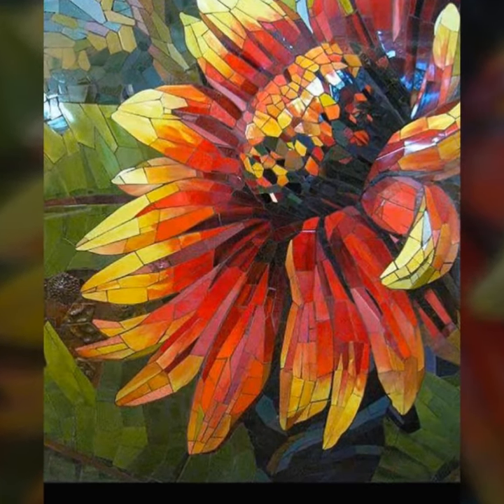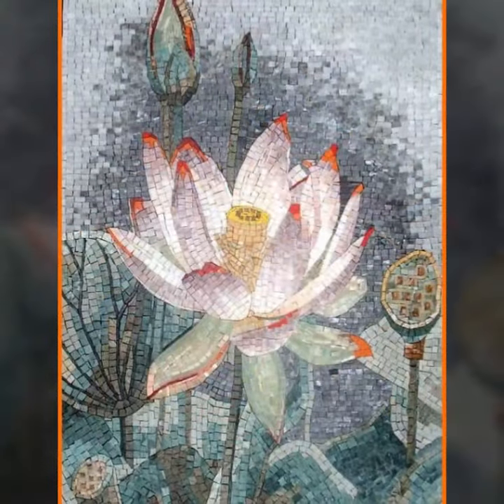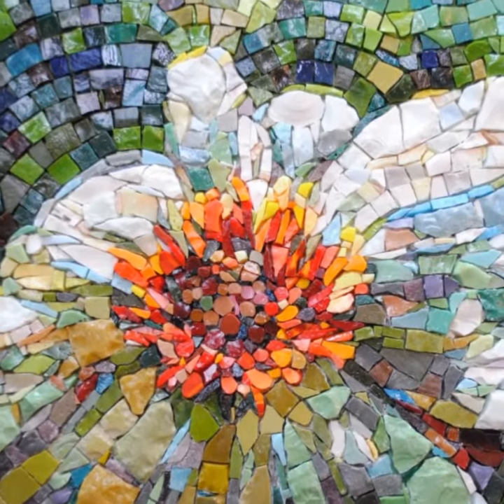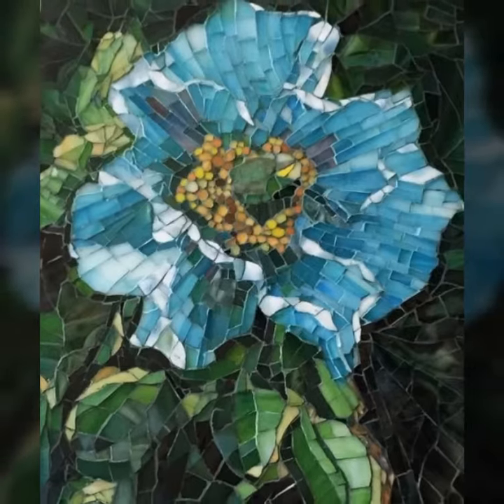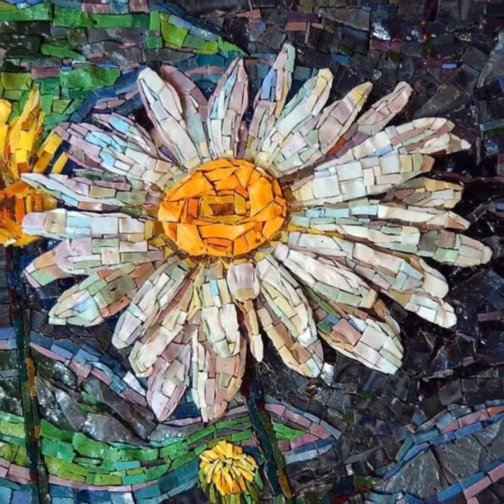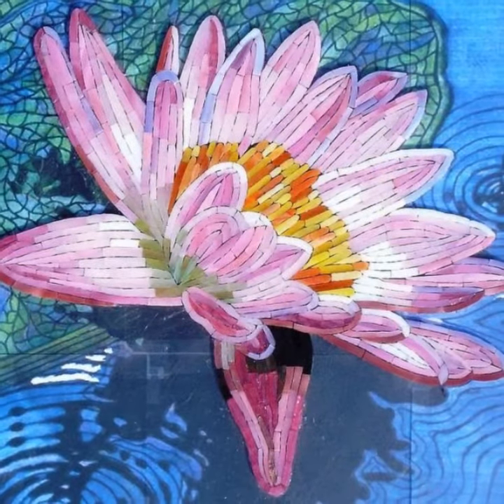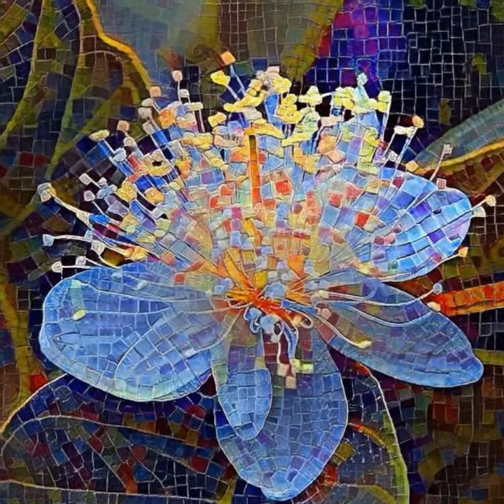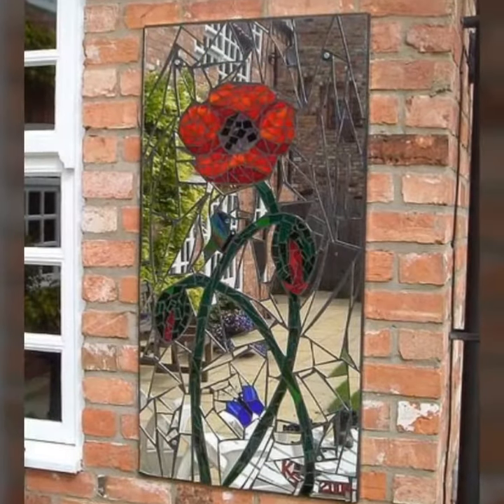Flower Mosaic Art || marble art